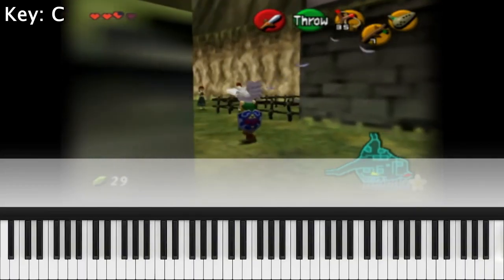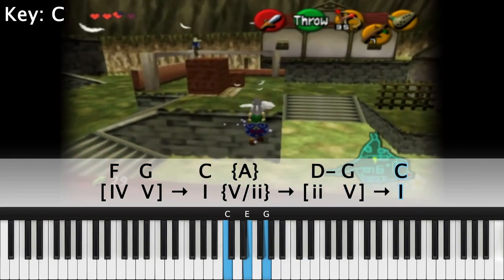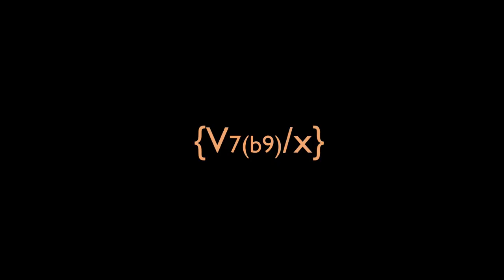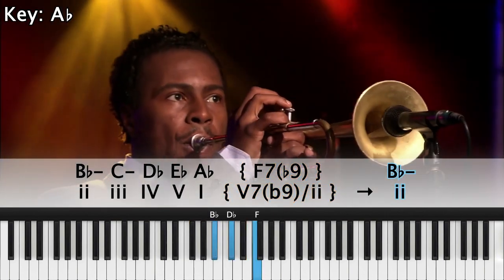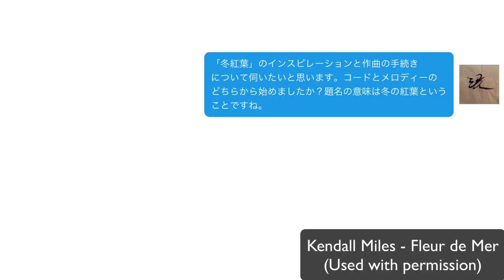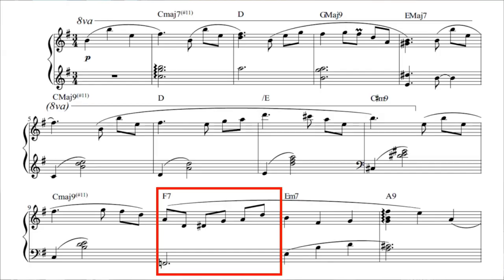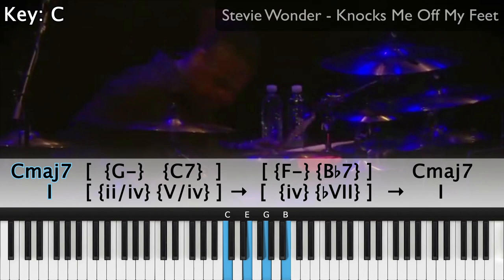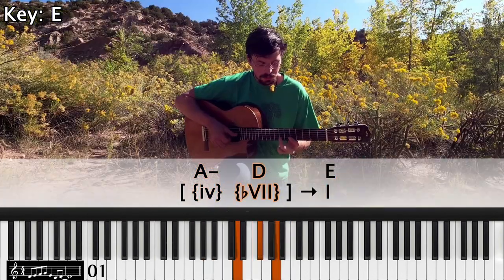{Transition Chords} & Contemporary Japanese Music - [Kashiwa, Kondo, et. al.]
I teach about some of the more colorful harmonic devices found in contemporary Japanese music.

00:00 Intro
01:35 Secondary Dominants
13:26 カエスーラ
15:11 Tritone Substitution
19:29 Backdoor [ii V]'s
21:58 Modulation
26:38 Outro

Thank you to all of those who contributed to making this video!
Ivan Ho - Video editing for examples

@_buttonmasher  - Theory checks

Carina Fushimi - Translation help
Kiran Surdhar - Cameraman for outdoor guitar shots
Kendall Miles - Music for Caesura section

Here is the main song analyzed throughout this video, “Fuyu Mujiki” by Kashiwa Marumochi.  In Japanese, that's かしわ丸餅　ー　「冬紅葉」

A piano and soprano saxophone duet arrangement of the song with @SumiChannel
is available on this album, along with 7 other songs written and arranged by Kashiwa Marumochi. It’s really good!

This piano book was used in the research for this video, as well as previous ones covering the music from Ocarina of Time.

Songs in order of appearance:
かしわ丸餅　ー　「冬紅葉」
Koji Kondo - Kakariko Village
Joe Hisaishi - One Summer’s Day
M2U x NICODE - Lune
Joe Hisaishi - 時には昔の話しを
LiSA - Gurenge
Lawrence - Do Nothing With Me
YURiKA - 鏡面の波
Kashiwa Daisuke - meteor
Roy Hargrove - Strasbourg / St. Denis
Approaching Aphelion - Mint Chip
Koji Kondo - Great Fairy’s Fountain
Koji Kondo - Zelda’s Lullabye
Naoto Kubo - Fossil Falls
Stevie Wonder - Knocks Me Off My Feet
Chon - Fall
Koji Kondo - Staff Roll

For some great detail on the classical ideas regarding secondary dominants and tritone substitution, please refer to these articles.

More on the vii diminished chord here. He also uses a chain of "leading tone" {vii°/x} resolutions.

More on modulation.